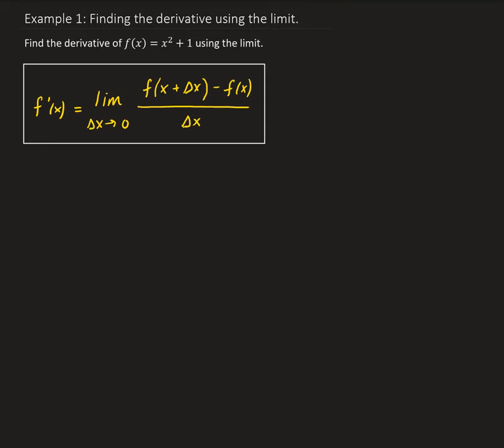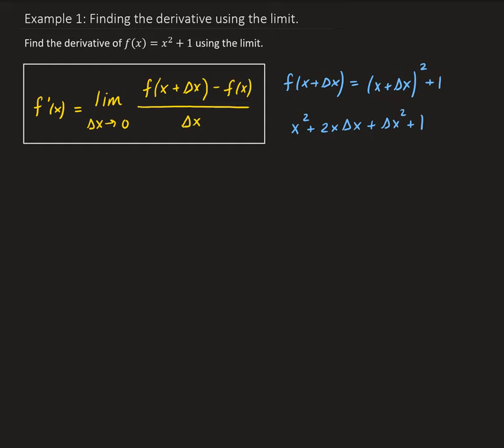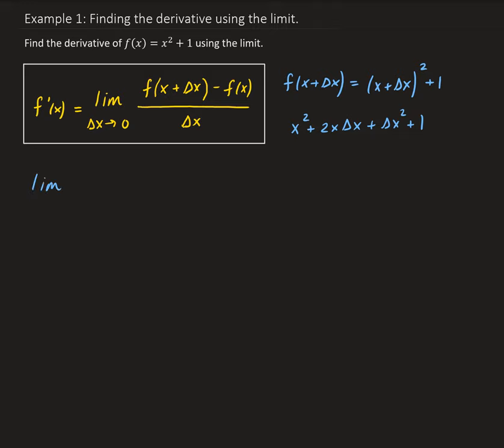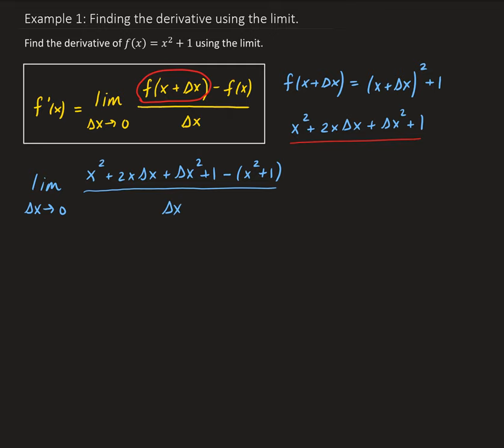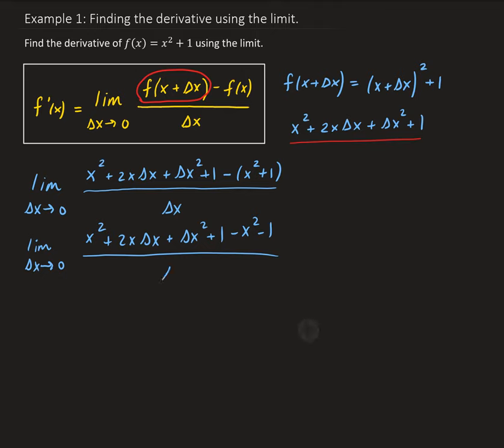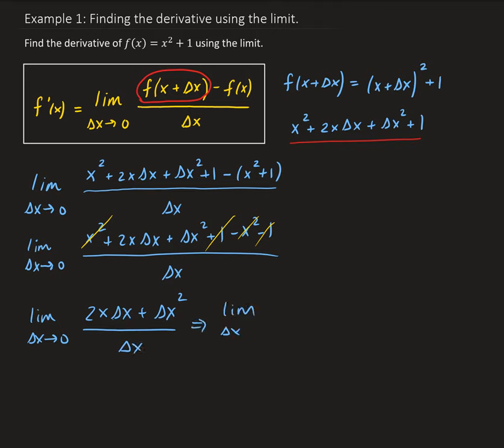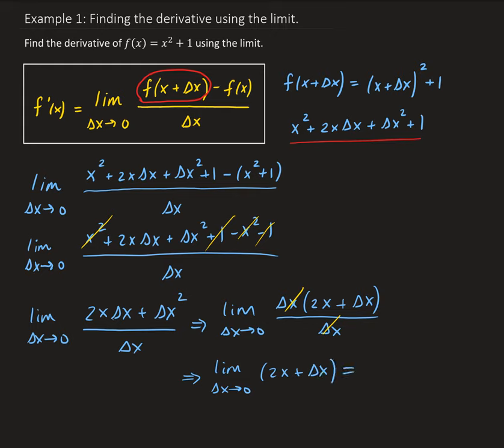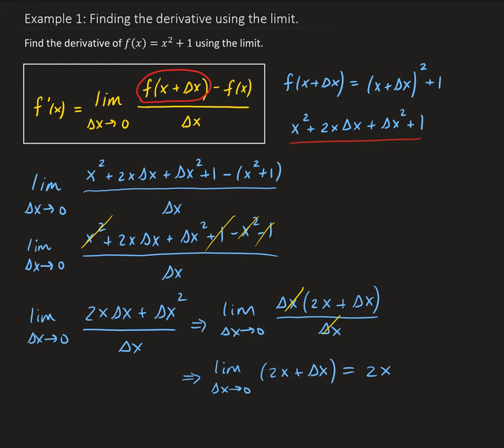Example 1: Finding the derivative using the limit